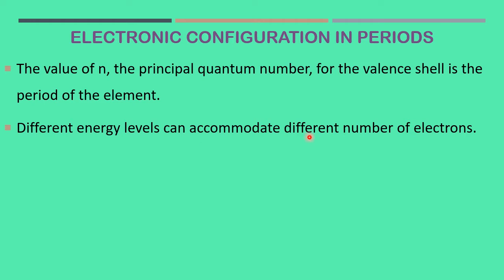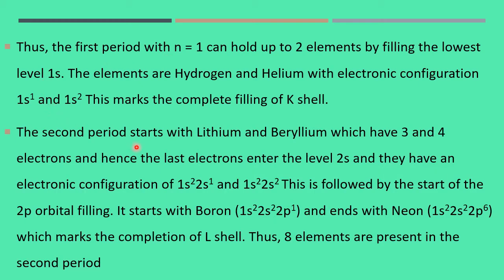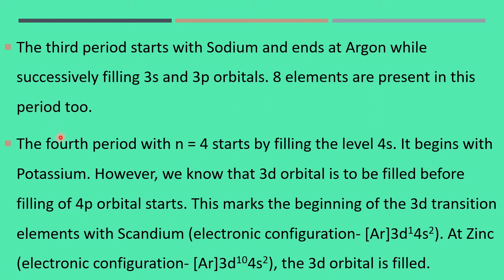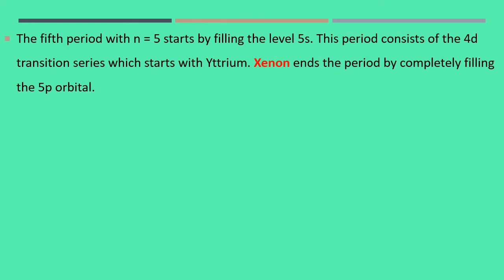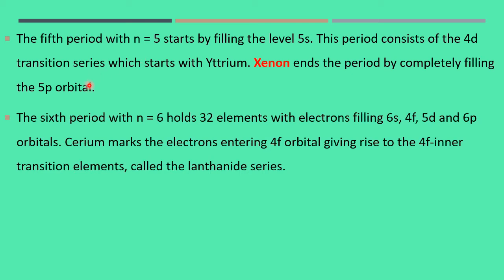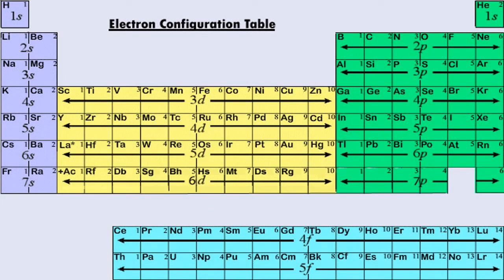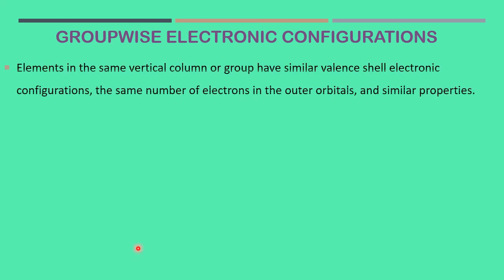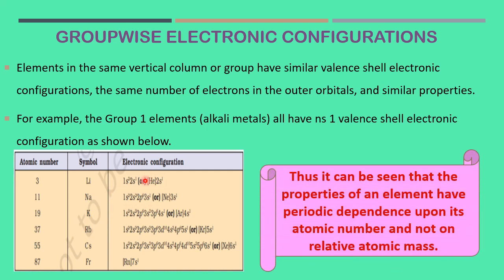electronic configuration period and group wise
21 July 2020